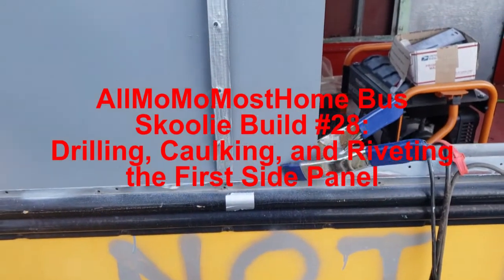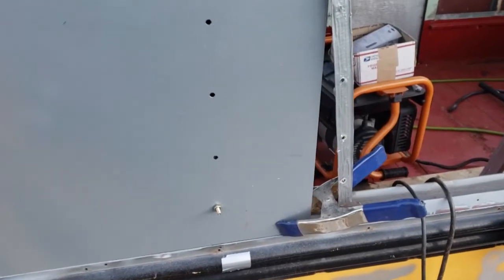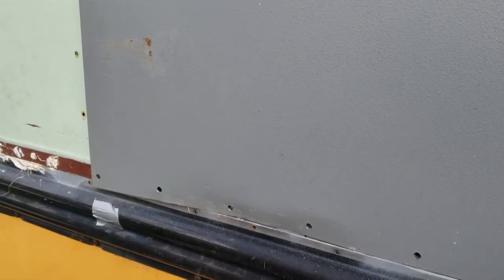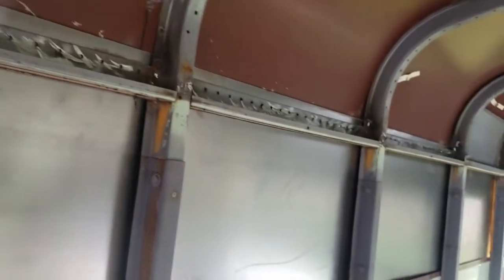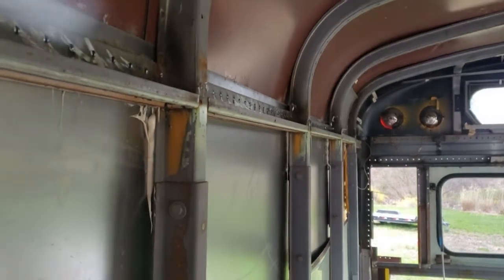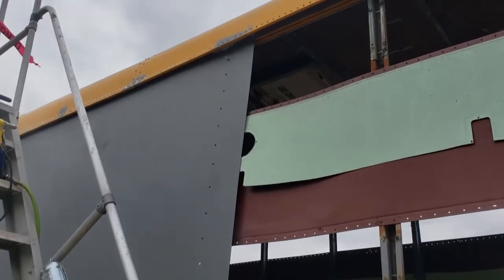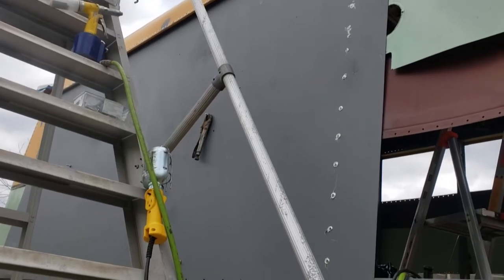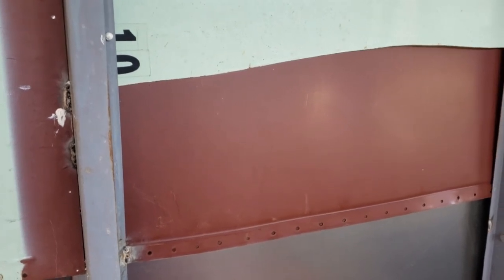Skoolie Build #28: Roof Raise Process. Drilling, Caulking, and Riveting the First Side Panel.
This details the arduous tasks involved in securing the side panels in a strong and waterproof fashion. This process is more difficult and time consuming than I expected, I am hoping that as I do more panels, I learn how to speed it up.